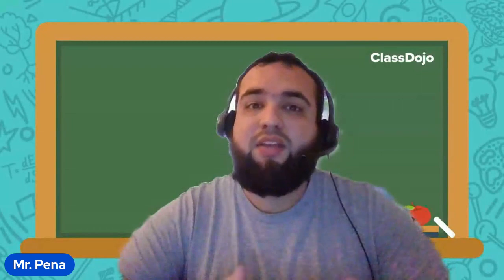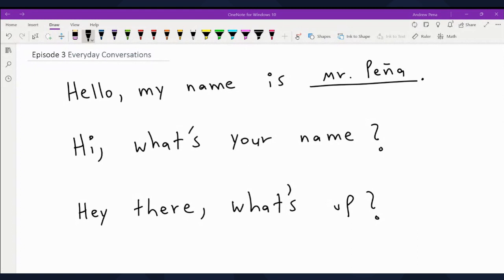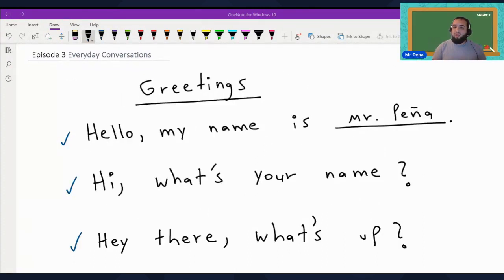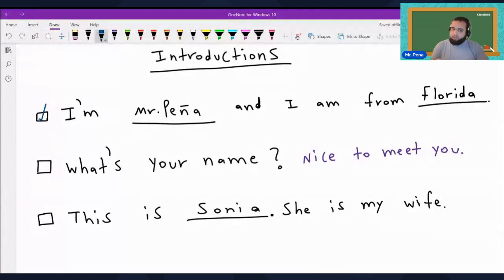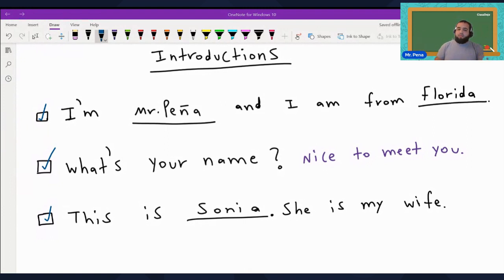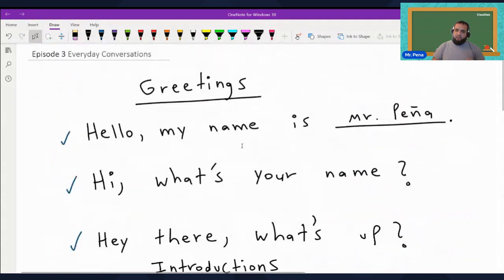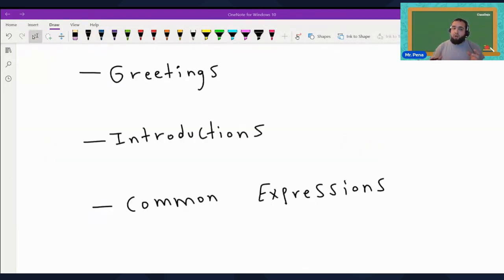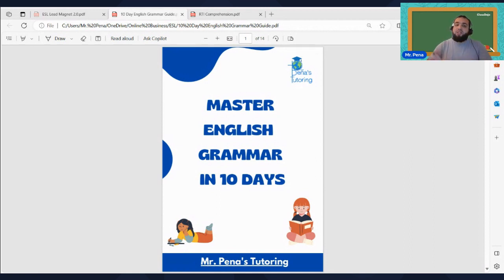Aprende Ingles Ahora Podcast #3 Everyday Conversations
Want to learn English with me? I post daily content, resources, and provide a daily audio call for all to join. It also includes a free WhatsApp group for voice call practice sessions.

Welcome to another episode of "Aprende Inglés Ahora"! 🎙️🌐 In today's session, we're unlocking the secrets of effective English communication. Tune in for practical insights, real-world examples, and engaging discussions to boost your language skills. Let's embark on this learning journey together!

📚 Join us for a dynamic English Practice Live Hangout! Whether you're a beginner or looking to refine your language skills, this interactive session is tailored just for you! 🌟

Beginners seeking to enhance their English language skills.
Language enthusiasts wanting to practice in a friendly, supportive environment.

Anyone looking for a live, interactive language learning experience!

🔥 What to Expect:
Engaging conversations and discussions in English.
Fun language games and interactive activities.
Q&A sessions for personalized language assistance.
A supportive community of learners from around the world.

🚀 How to Participate:
Set a reminder for the live session.
Prepare your questions or topics for discussion.

🌈 Let's create a positive and inclusive space for learning together! See you at the English Practice Live Hangout! 🚀🗨️